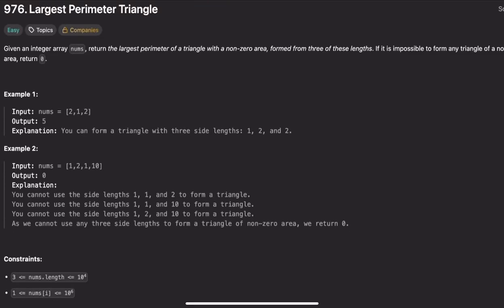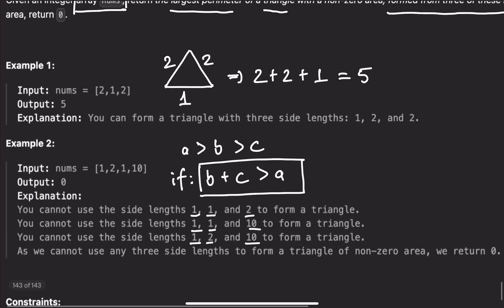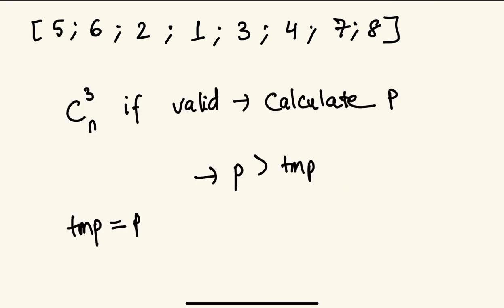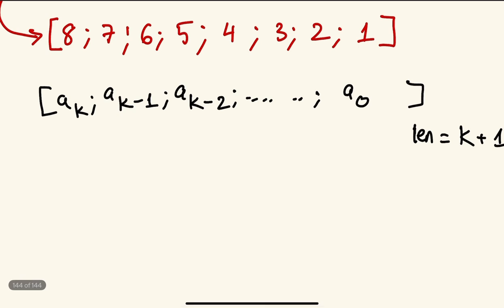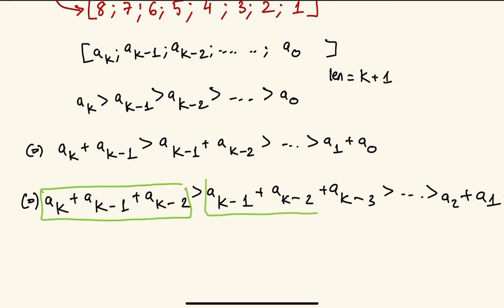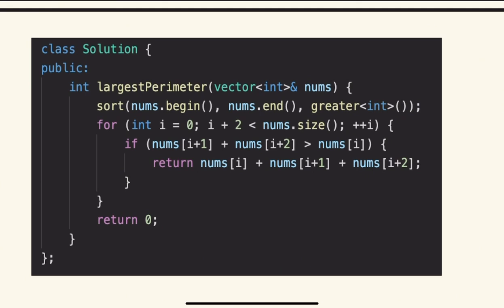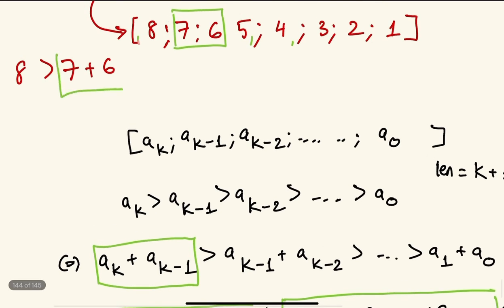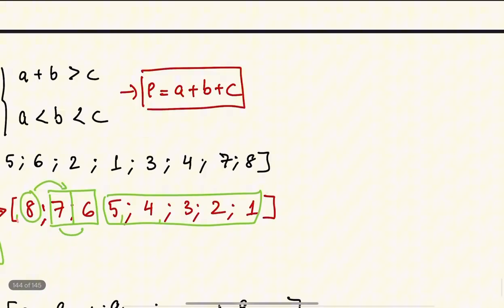Leetcode 976 | Largest Perimeter Triangle | Mathematics approach